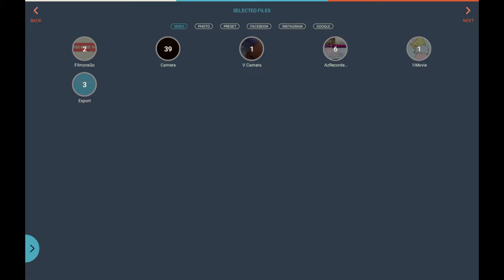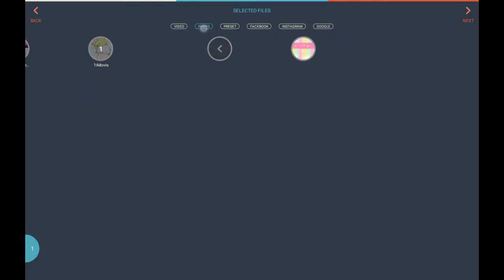How to make an intro (including-voice)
Enjoy this step by step by Kylie&me